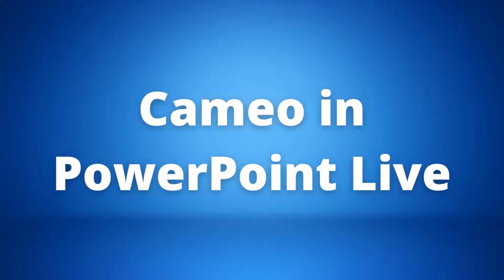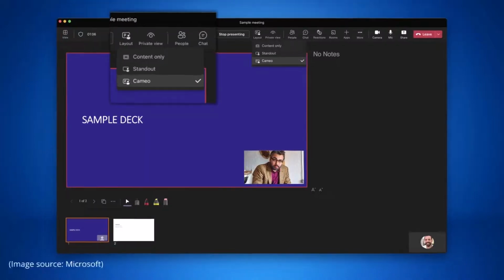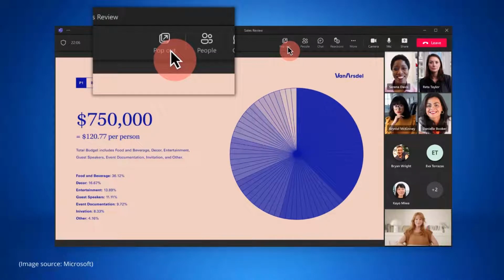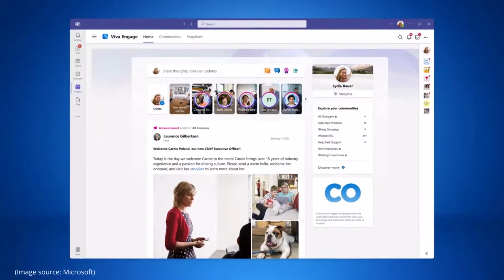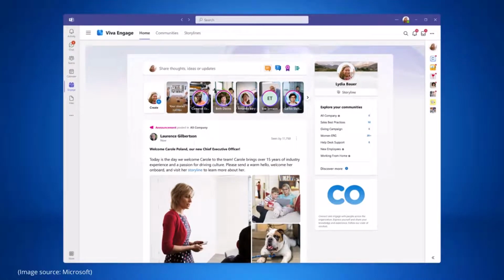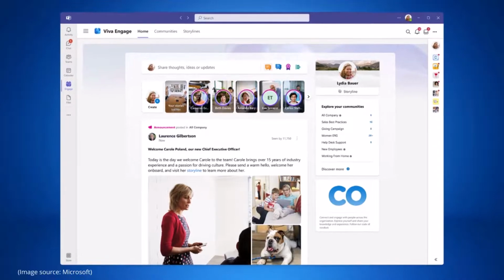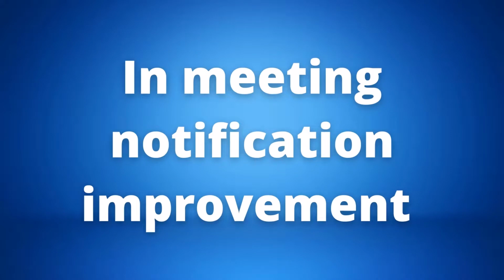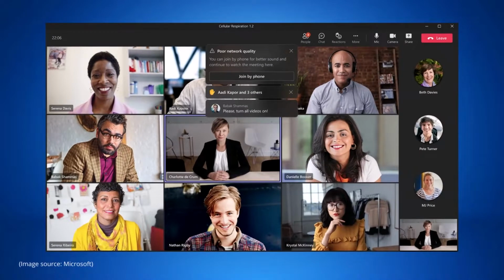NEW Microsoft Teams Updates | August/September 2022 ✨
Hello Guys! Welcome to Total IT. Today’s video is about the latest tech and Microsoft Updates and useful tips and tricks to help you make the most of your Microsoft 365 apps.
Today's video is an exciting one and we want to tell you all about the latest updates for the Microsoft team. Let's look at the five updates from the Microsoft team for August and September 2022.

At Total IT, we like to keep up to date with all the new Office 365 updates, and we want to share with you the more recent updates that Microsoft has made for Teams!

This includes:

1. Speaker Coach
2. Cameo in PowerPoint live
3. Pop out shared content
4. Viva engage
5. Assign seats in together mode
6. In-meeting notification improvements

Find out how these new enhancements will affect you to make meeting experiences more efficient and enjoyable for all Team users. We have a lot of news for you, from the healthcare sector to frontline workers and end-user customer experiences for meetings.

At Total IT we like to make the most of the applications that we use and we want you to get the best out of them too!